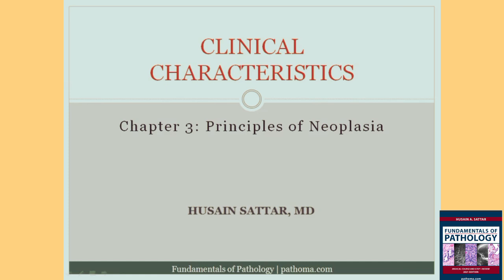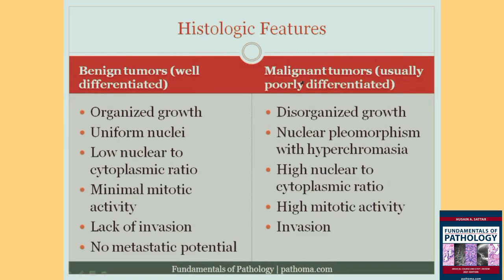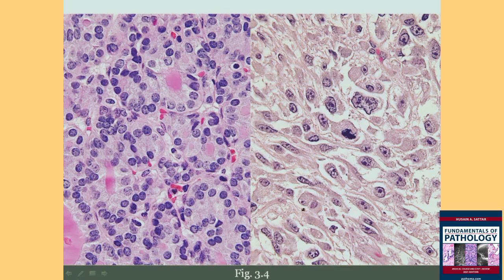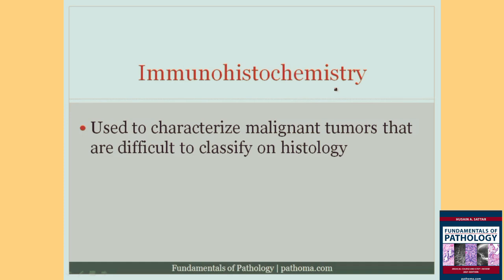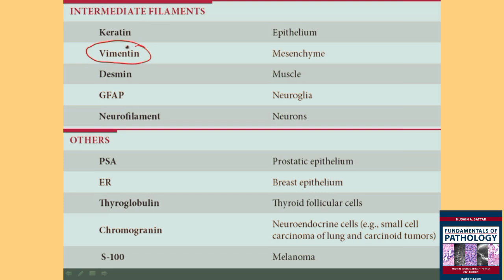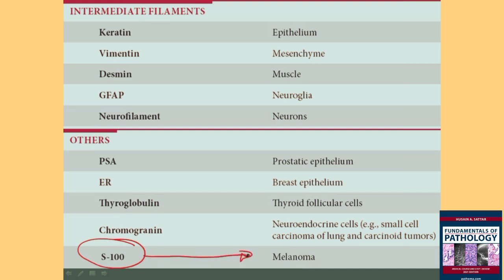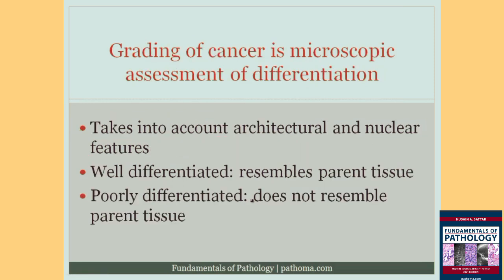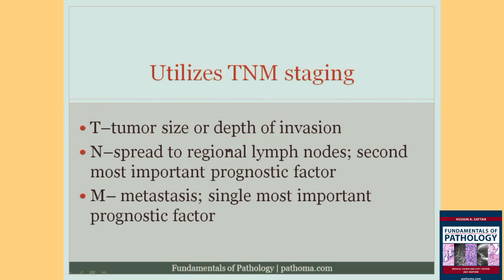3.4 Clinical Characteristics of Neoplasia by Husain Sattar from pathoma#001